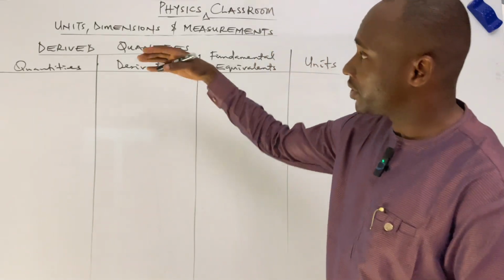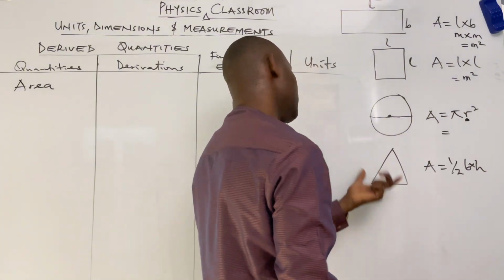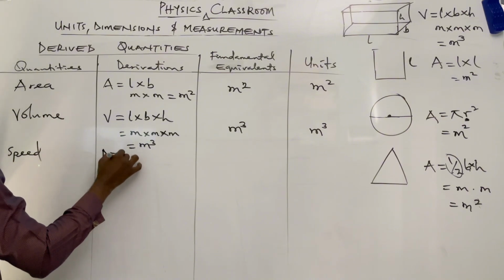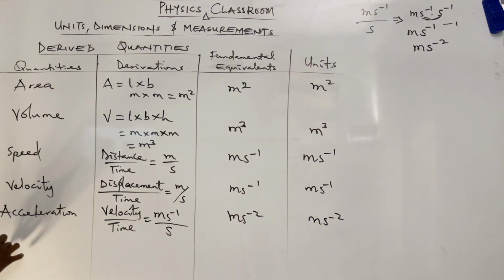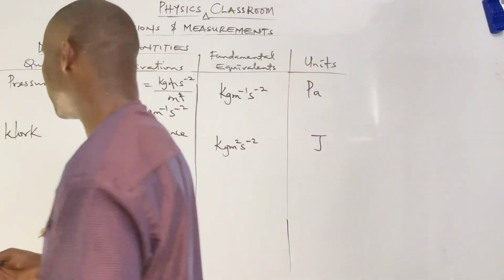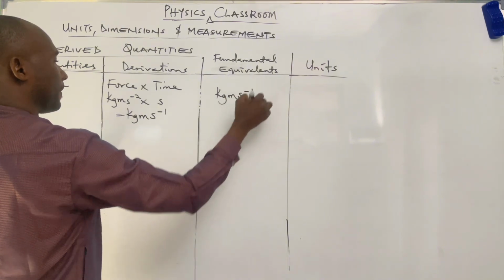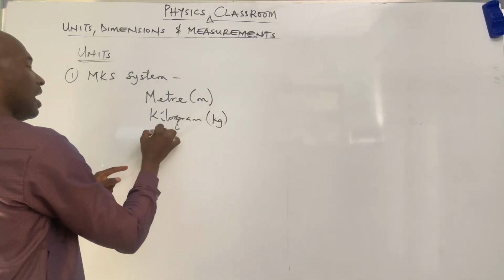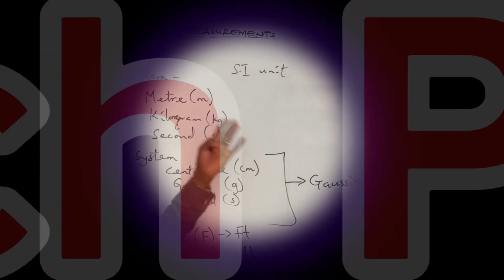UNITS, DIMENSIONS & MEASUREMENTS pt. 2